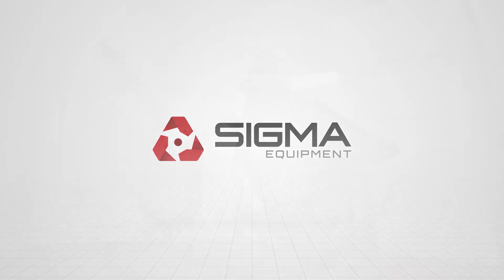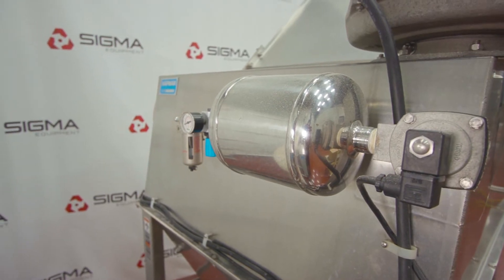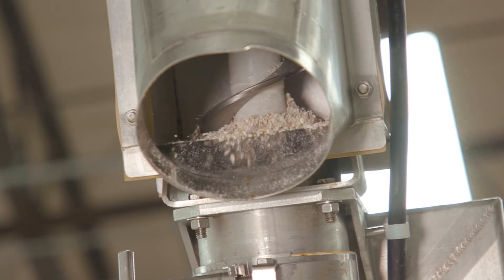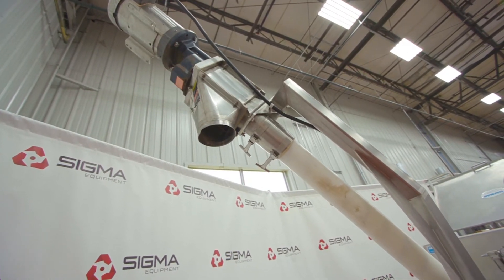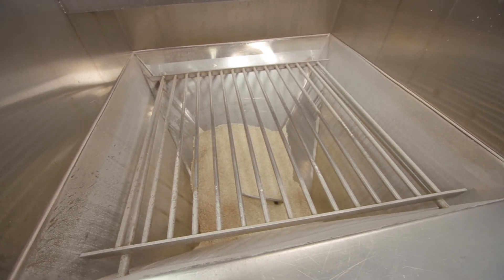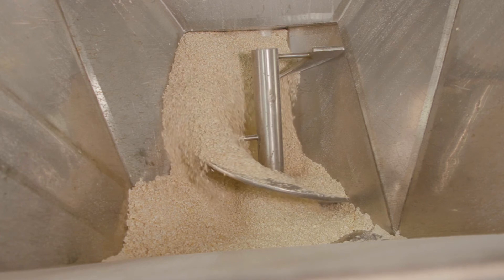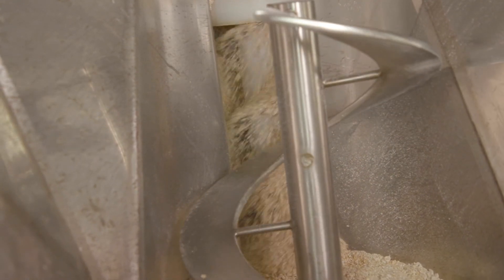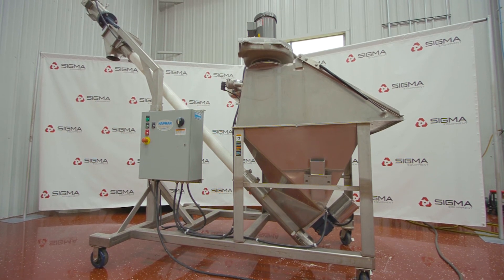Hapman Series 500 Auger Conveyor with Blower Demo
This cycle test includes a Hapman Series 500 Auger Conveyor with Blower. This type of conveyor uses a rotating spiral blade within a tube or trough to move liquids, powders, or similar loose materials. A large screw within the conveyor rotates around a central axis, causing the product to move forward with each progressive revolution of the screw. They can be used to move product horizontally or at an incline.